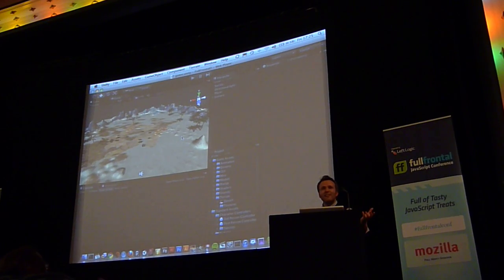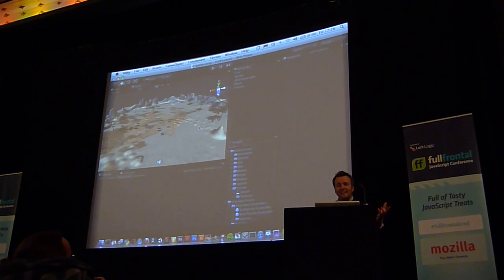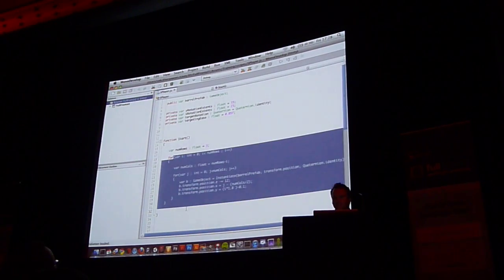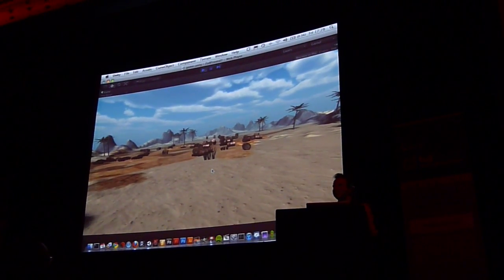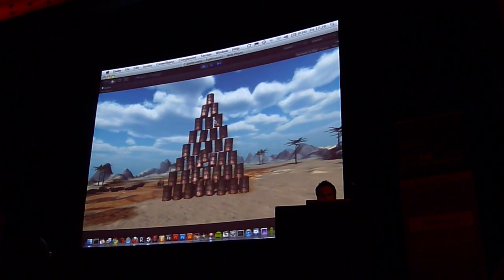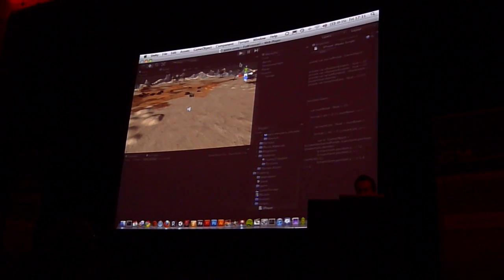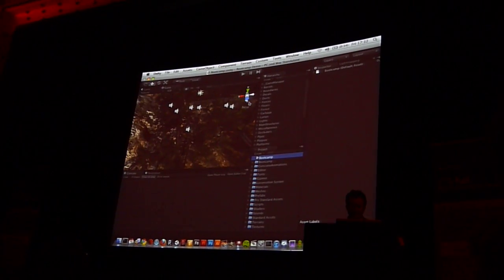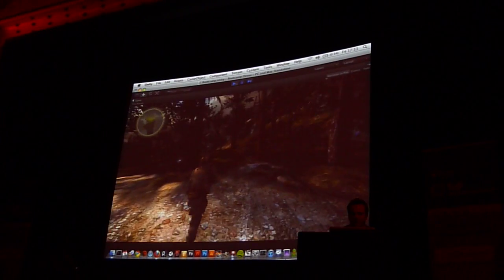3D games in javascript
Unit 3D